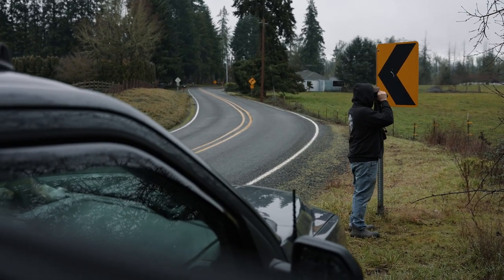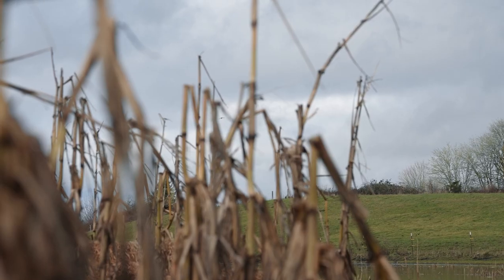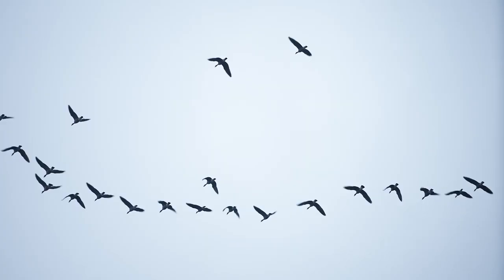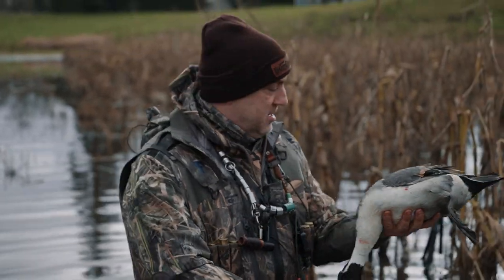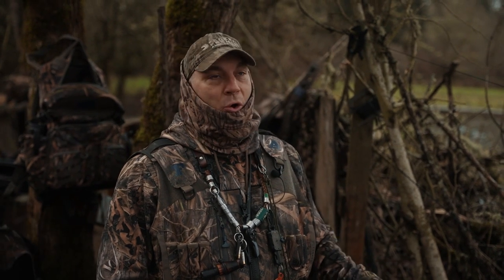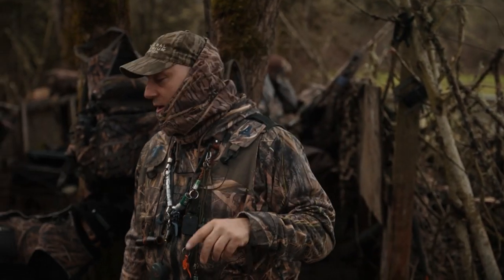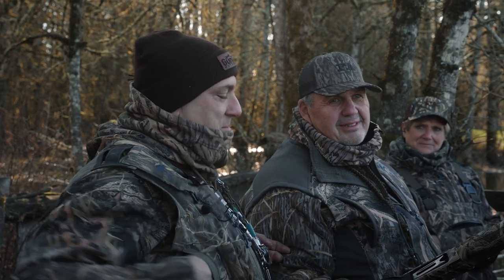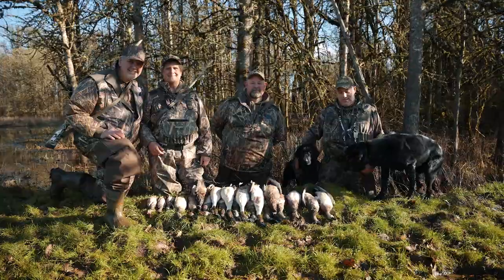Trophy Pintails | S1E8 | The Last Pass By Final Approach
Mario and the local Oregon guys get together for a late season hunt in the Pacific NW. They hunt some sheet water and pull out some high-water tricks to shoot some trophy Pintails and other ducks. The sky is filled on this episode with every species you can think of. The guys even let Adam the cameraman make sure he goes home with a few trophy Pintails for his wall. Mario also catches up with a close personal friend Don Guthrie who started Columbia River Decoys years ago and was at the forefront of custom decoys as he set the standard for what a premium decoy is supposed to look like. Great times and tons of great looking birds in full plumage.